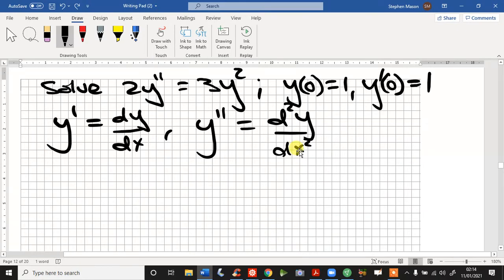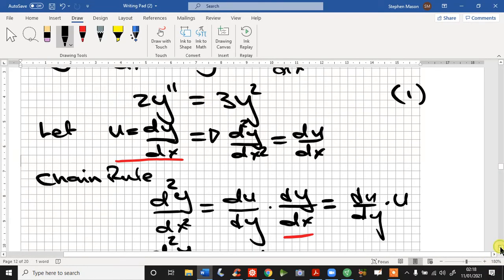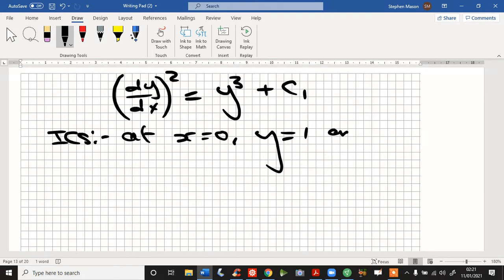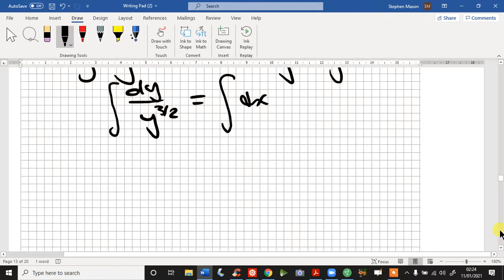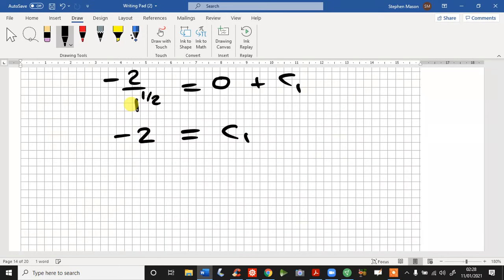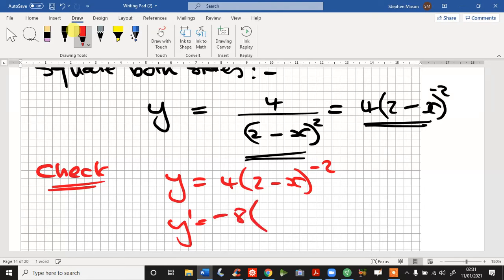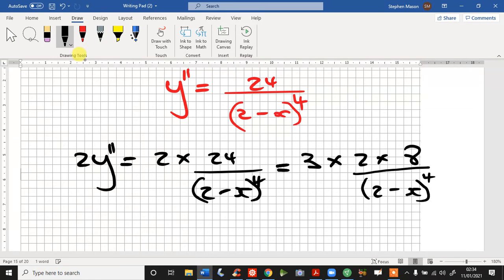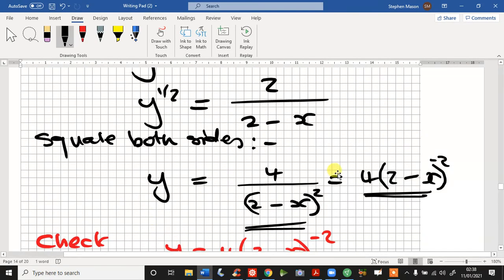Nonlinear ODE 2y'' = 3y^2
Solution of the Nonlinear ODE 2y'' = 3y^2 using the substitution u = y'